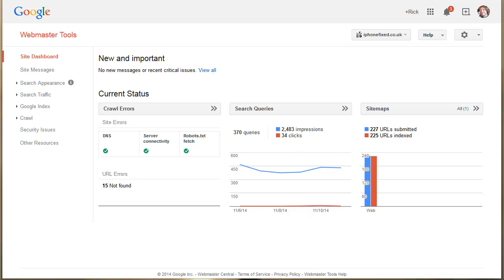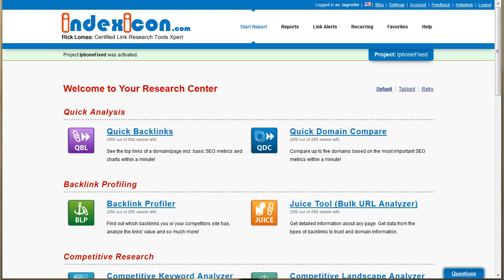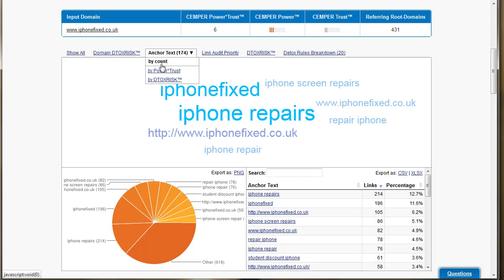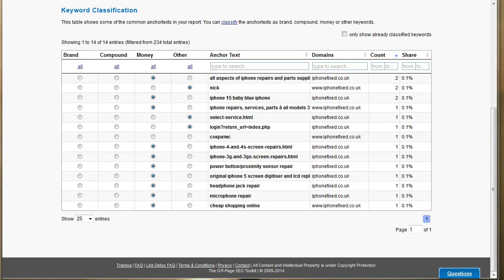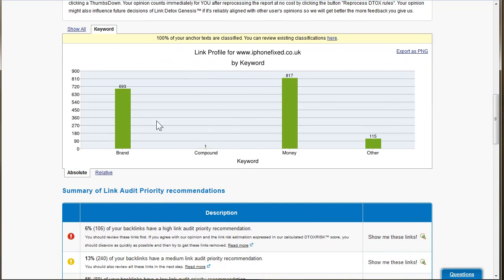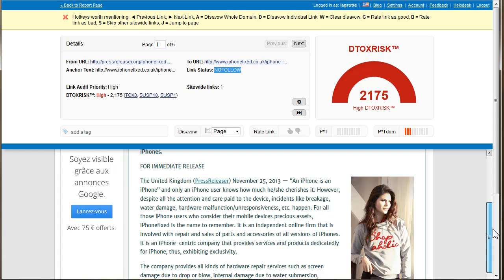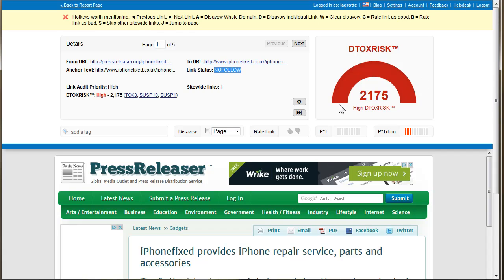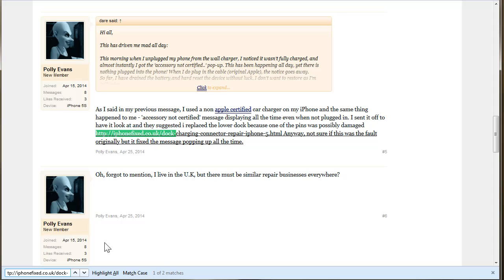Link Audit to Balance Money v Brand Keyphrases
to order a link audit for your site today. In this video we adjust the disavow file of a site to balance the amount of money keyphrases with the number of brand keyphrases.